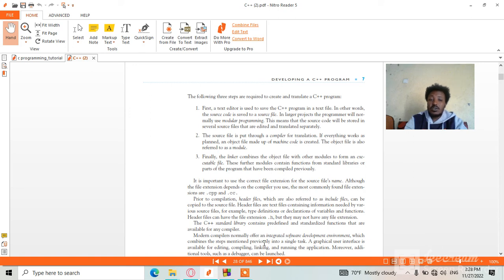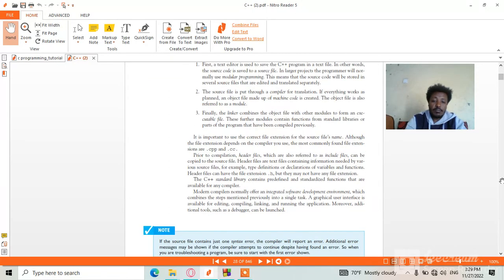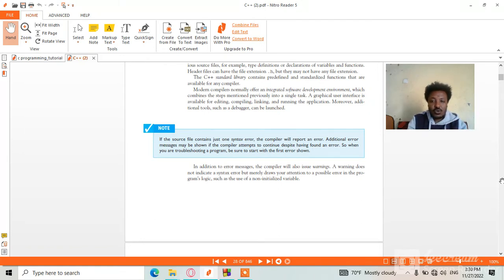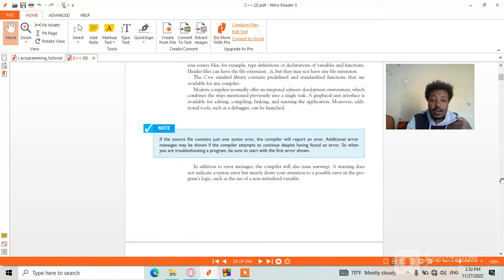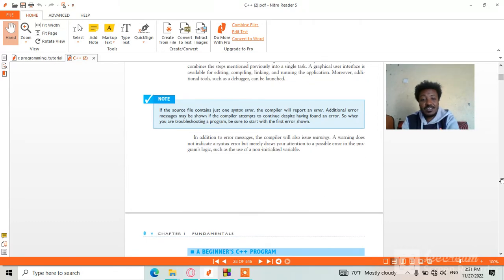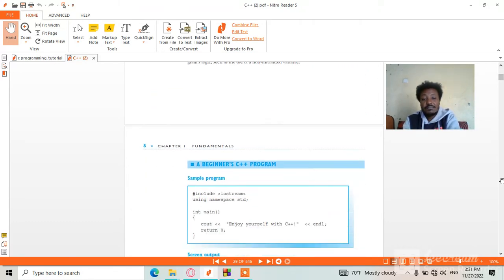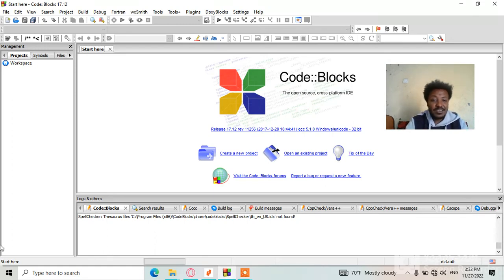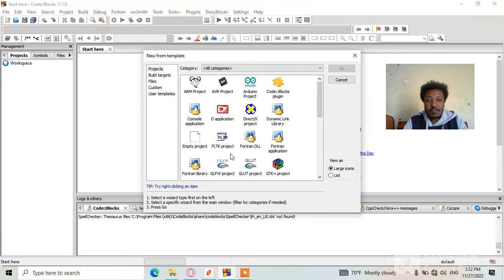3 steps to create c++ program and programming digest